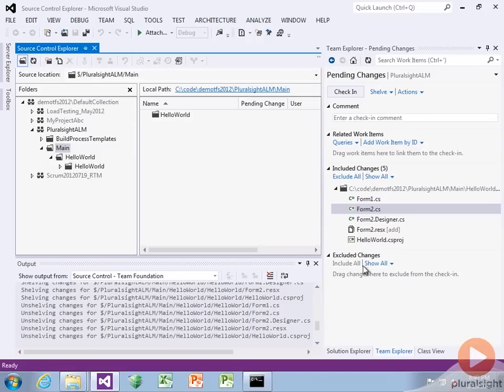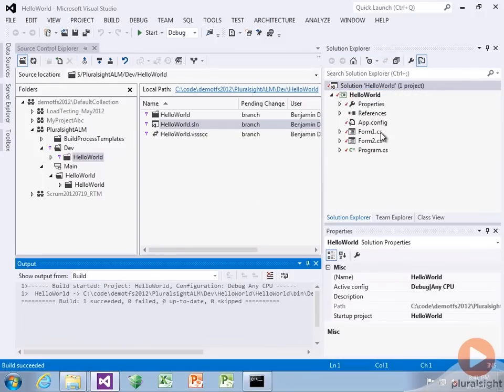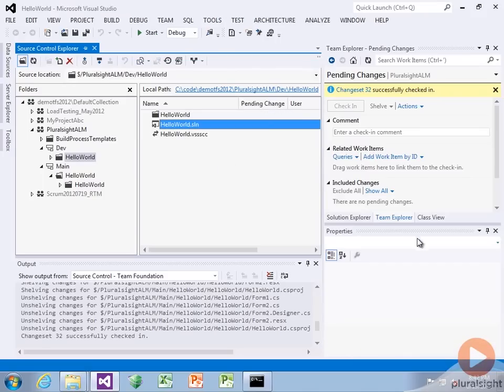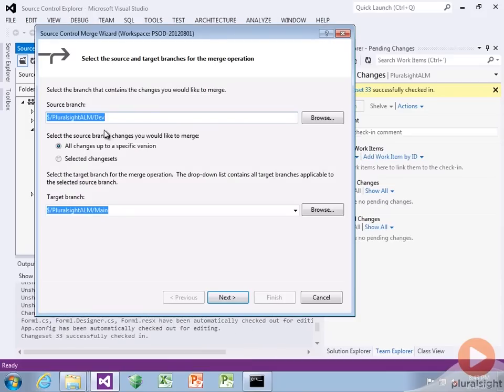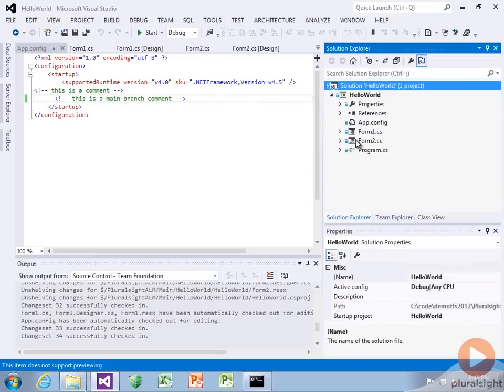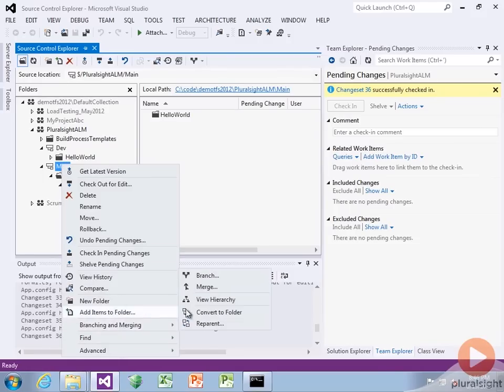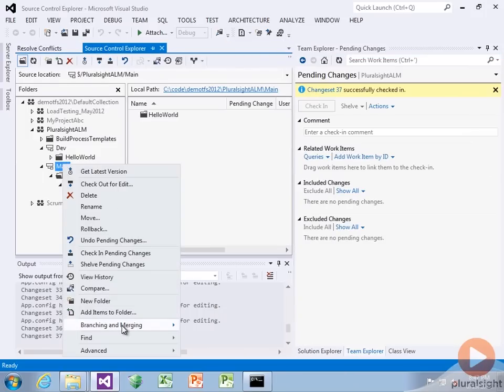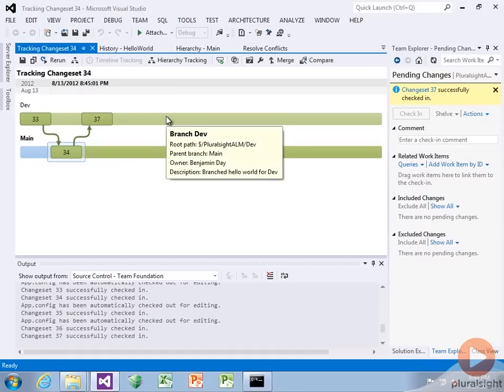Merge & branch source code with TFS 2012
Merging and branching source code lines has long been the bane of many an SCM engineer's life, but in TFS 2012 and Visual Studio 2012 the process is not only easy but visual as Benjamin Day shows in this excerpt from his course ALM with TFS 2012 Fundamentals.  In the full course he also covers topics of setup and installation of TFS 2012, basic and advanced version control, and Agile and Scrum planning tools.

Merge & branching source code with TFS 2012 | Pluralsight